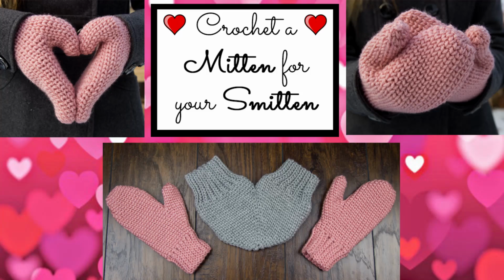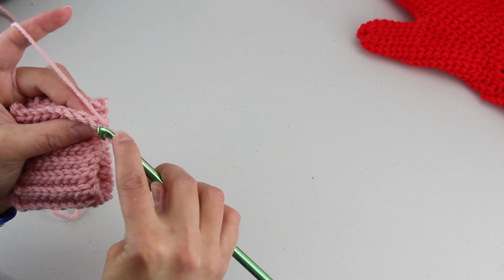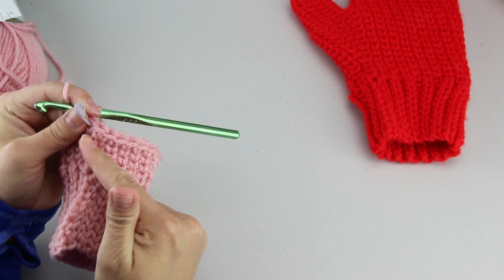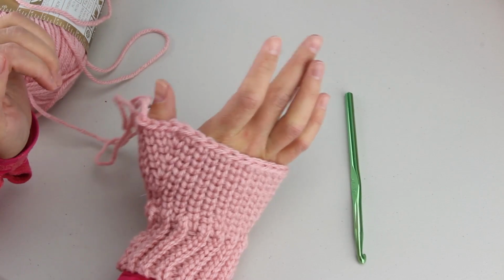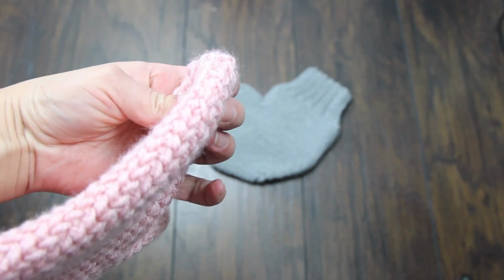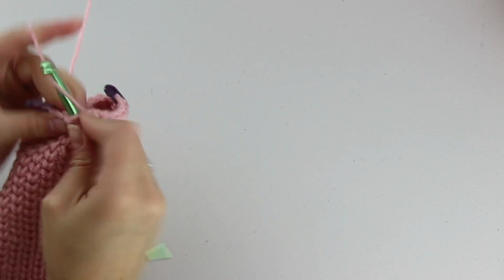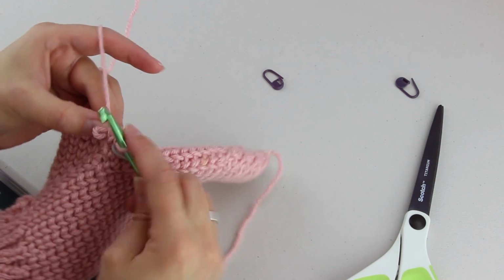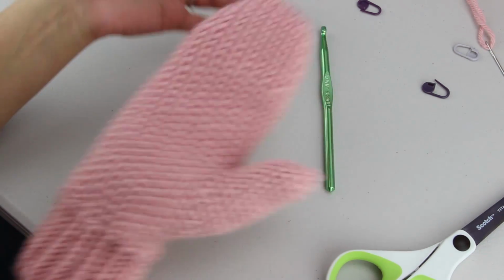Crochet a Mitten for your Smitten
An easy-to-follow-pattern tutorial on how to crochet a mitten in the crocheted knit stitch (aka the waistcoat stitch) to go with your smitten.  A warm mitten, with a tighter stitch.  Make sure you pay attention to the instructions when decreasing the section above your fingers as the method used in the video will create uneven stitching.  It will still work, but if you want it to remain even on both sides, you just need to begin your decrease BEFORE the stitch marker for both markers and not ON the marked stitch for the 2nd marker.

If you have any questions/comments, please leave them down below!  Happy crocheting, Everyone!